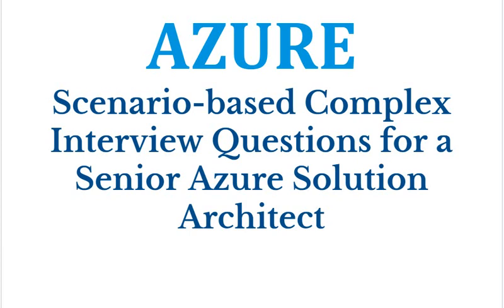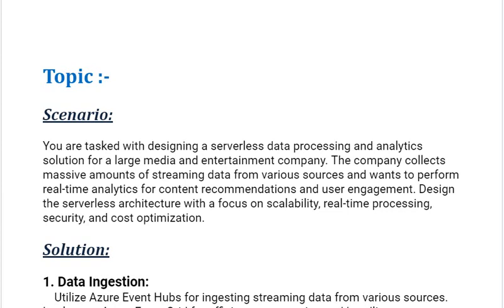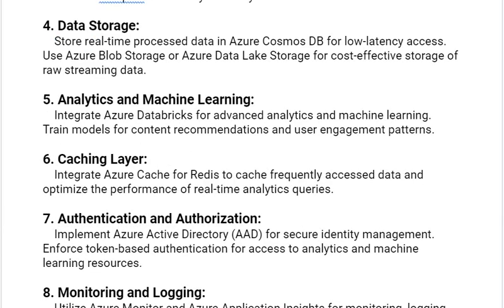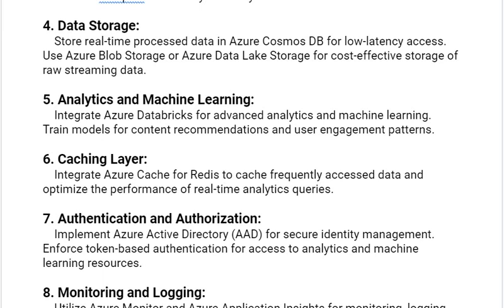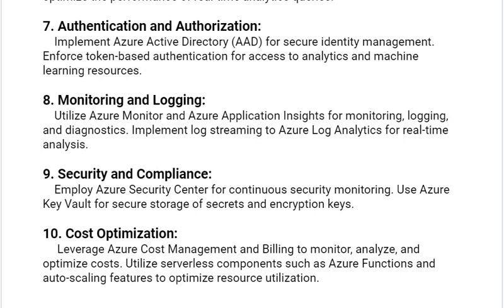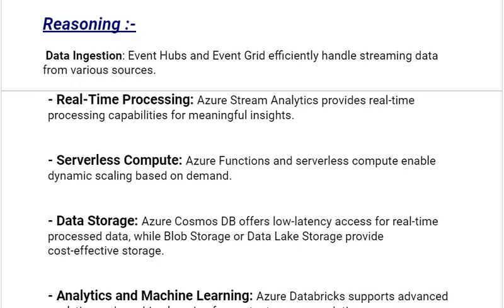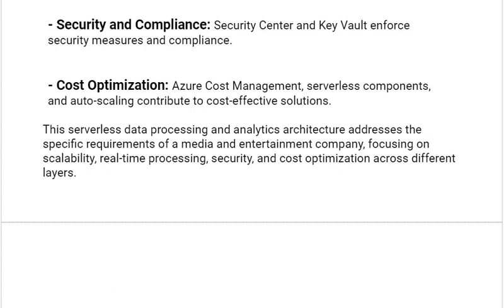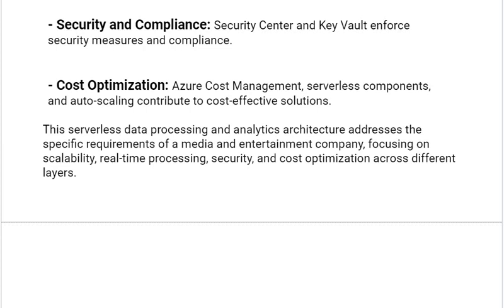Part#10:Azure Solution Architect Interview - scenario-based Questions and Answers